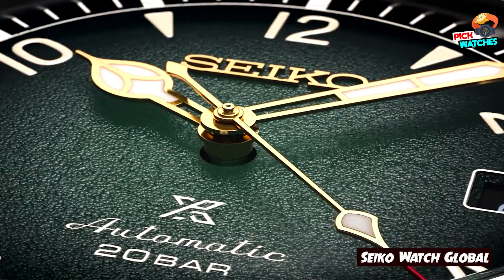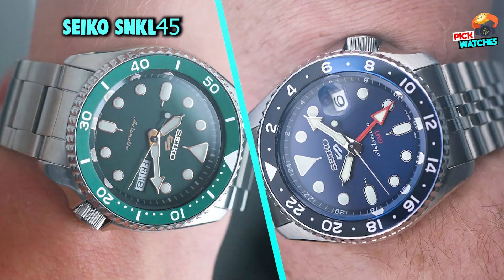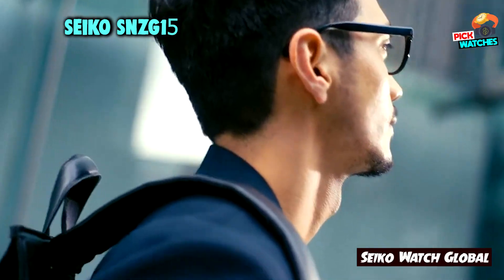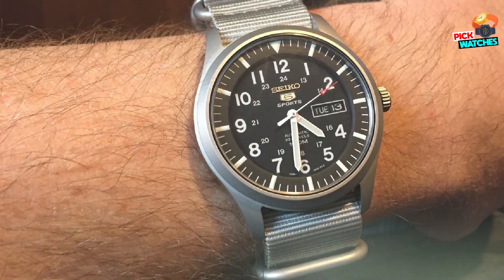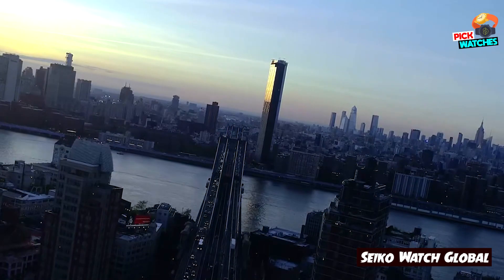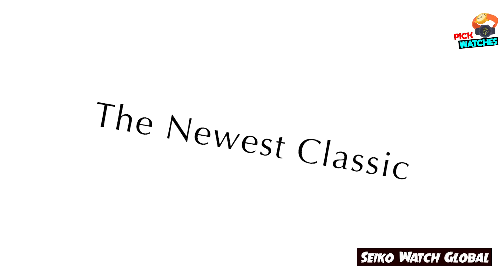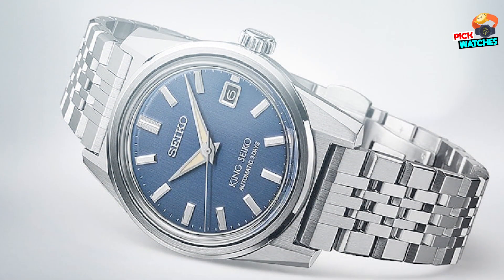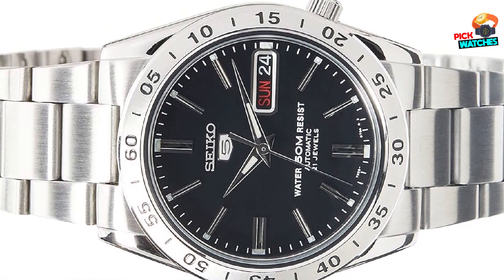Best Seiko Watches of 2024: A Comprehensive Guide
Links Get From Here:

1 . Seiko SNKL45

2 . Seiko SNZG15

3 . Seiko SNXS79K

4 . Seiko SRPC61

5 . Seiko SNKE01